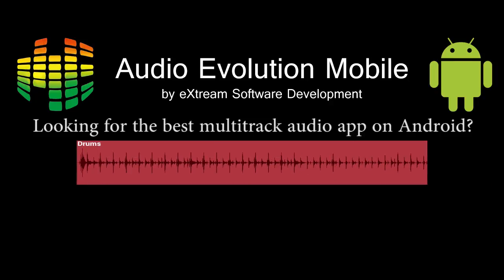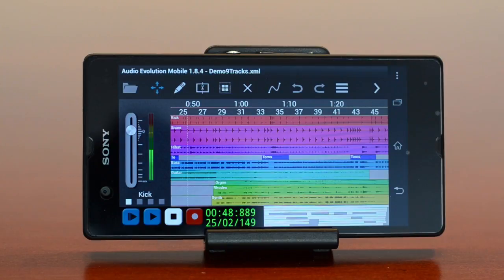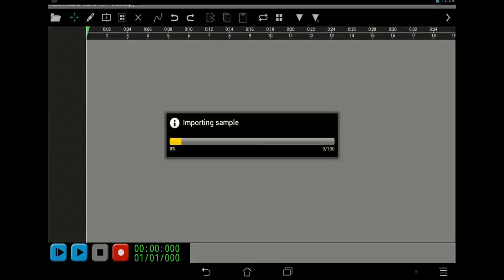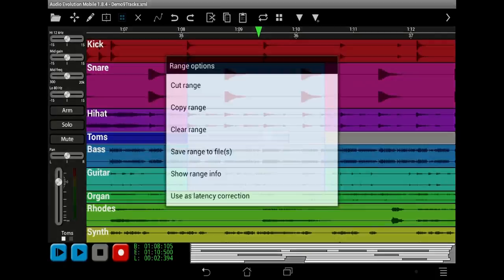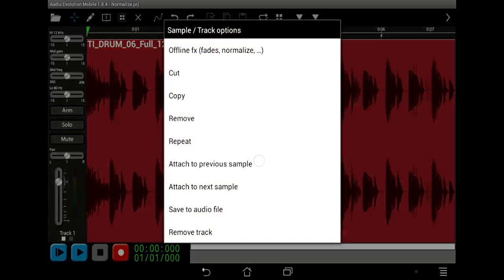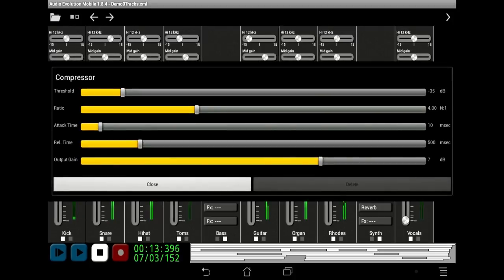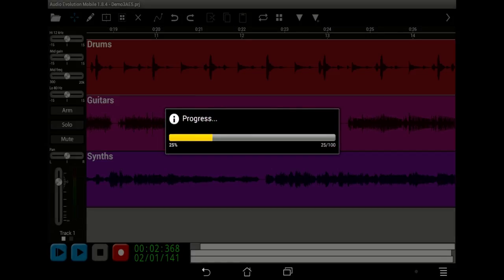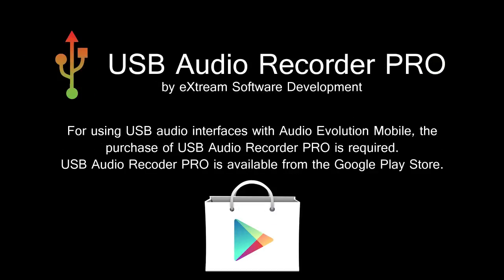Audio Evolution Mobile for Android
The most powerful multitrack audio recorder on Android packed with features like non-linear non-destructive editing with unlimited undo/redo, mixing, real-time effects, automation and much more!

Now also supports a wide range of USB audio interfaces on selected Android models.